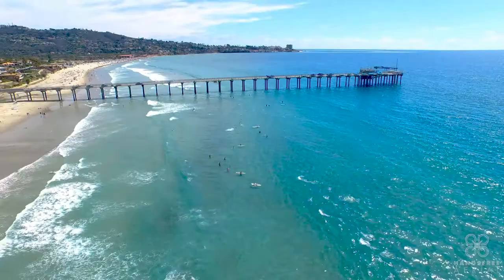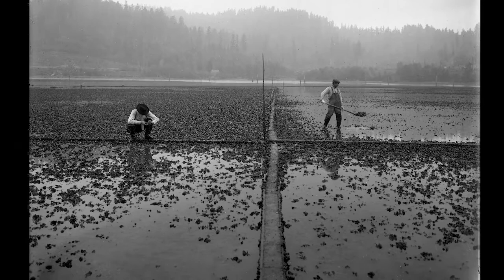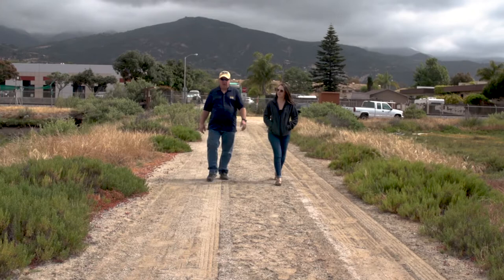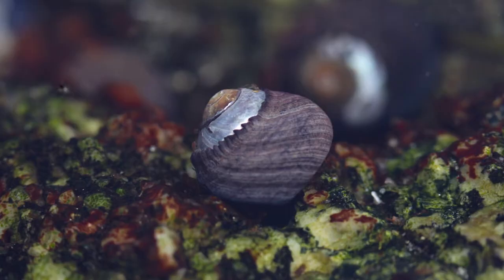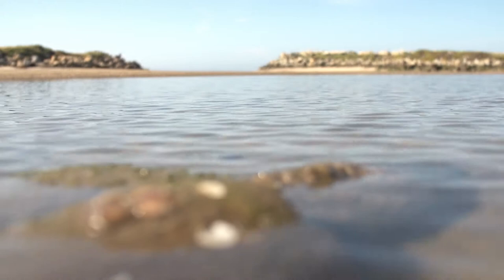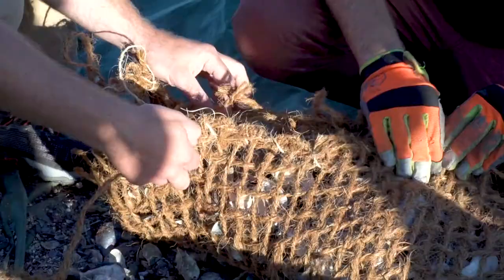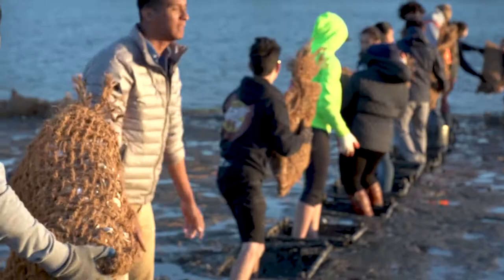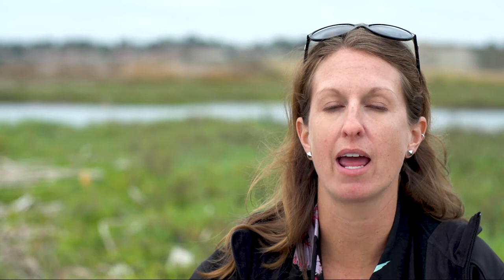Shelling Out Solutions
This film follows the journey of a master's group thesis project in mapping and showcasing incentives for restoring the native Olympia oysters in Southern California. The group collaborated with scientists, oyster farmers, and restoration projects throughout Southern California.

Thank you Matthew Handfelt for providing drone footage for the creation of this film!